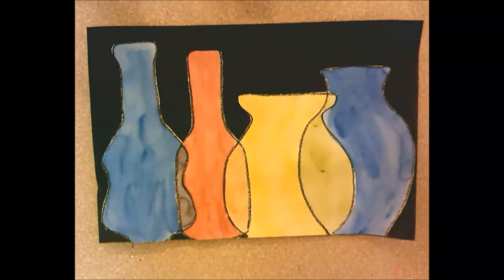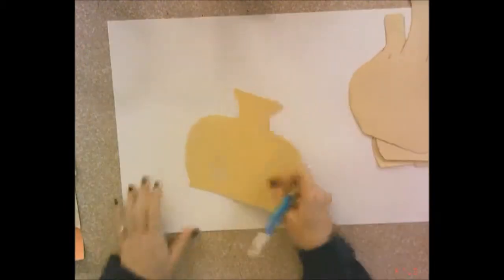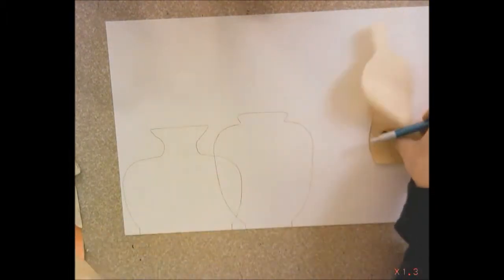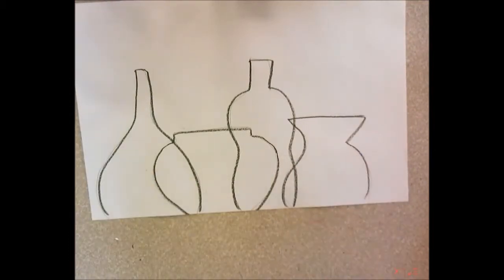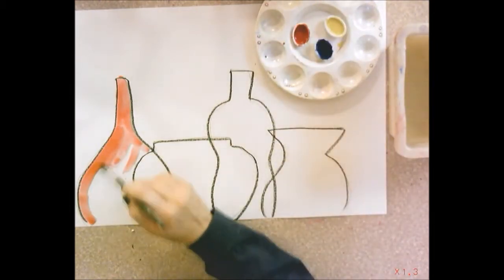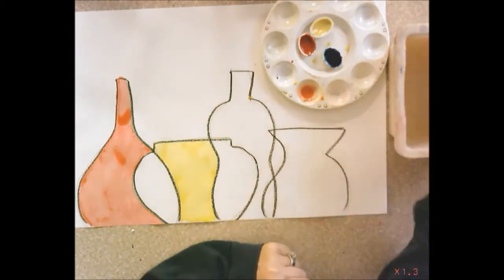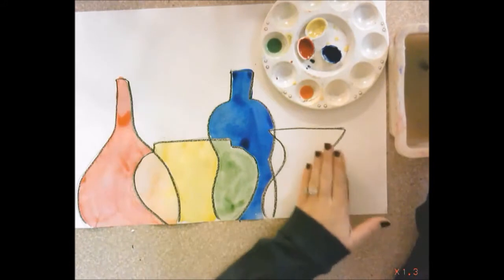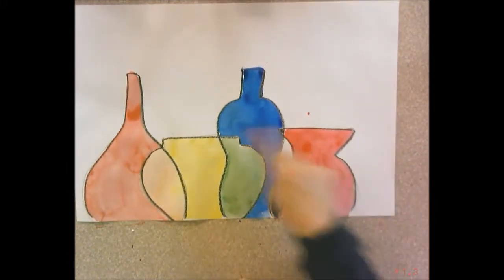2nd Grade Overlapping Bottles (Edited)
I demonstrate how to create a drawing of overlapping vessels to show color theory using watercolor paint.